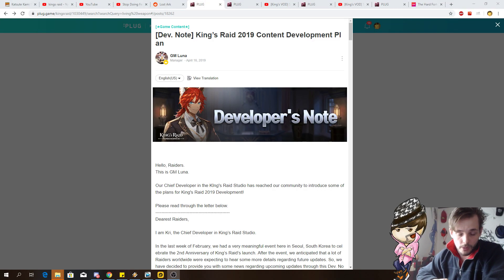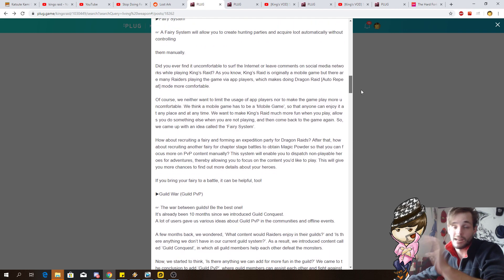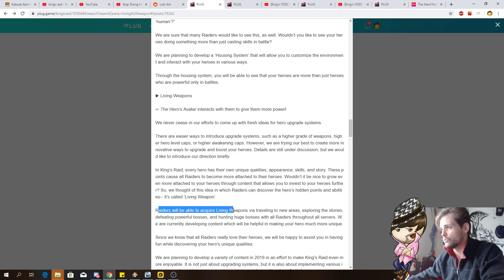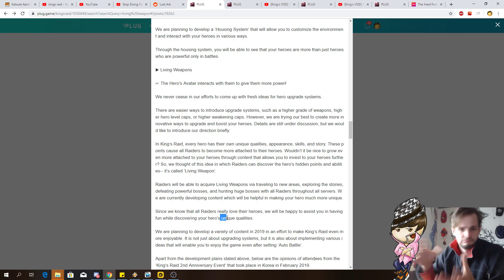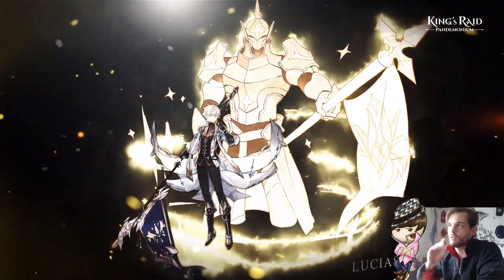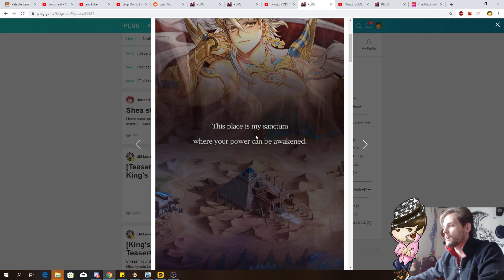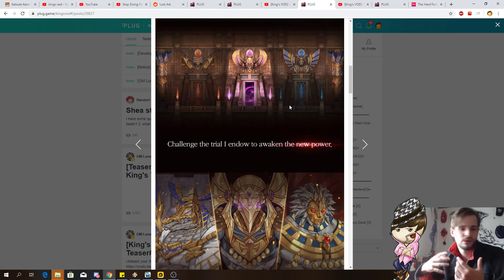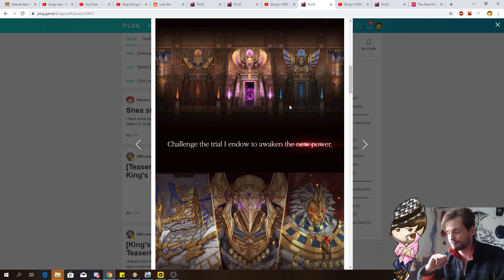Kings Raid - Soul weapons - What do we know so far - predictions